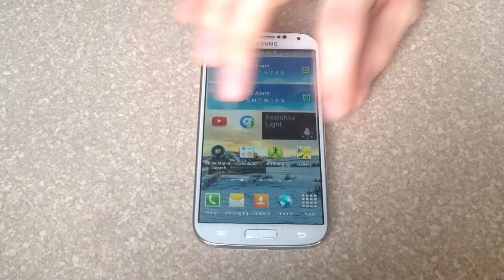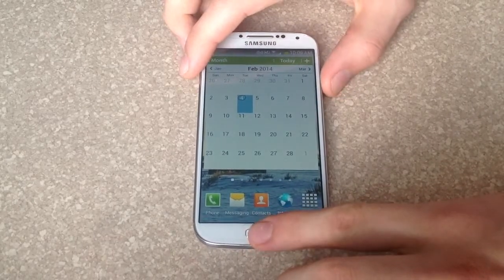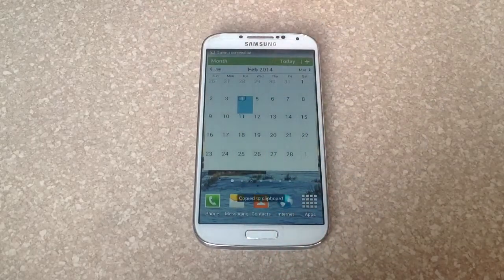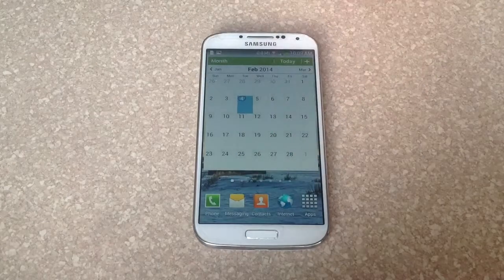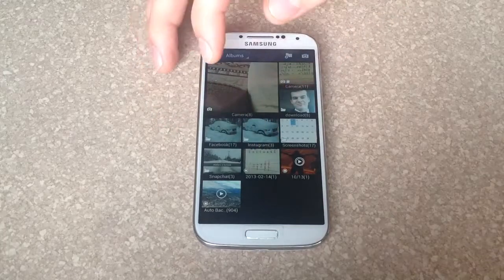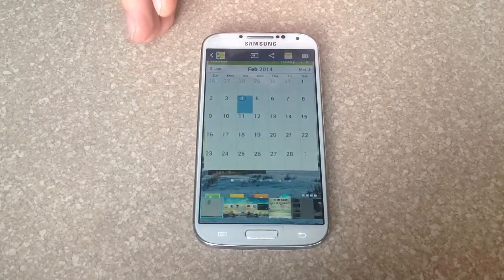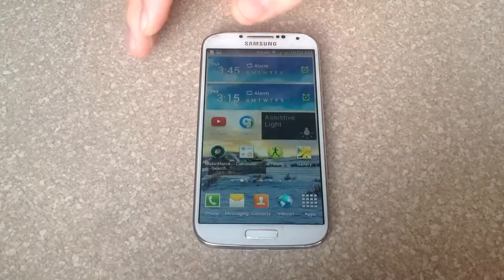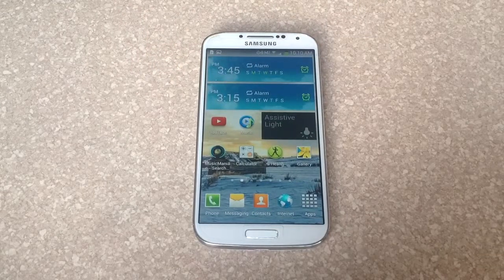How to screenshot / screen capture on a samsung galaxy s4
How to screenshot on a samsung galaxy s4